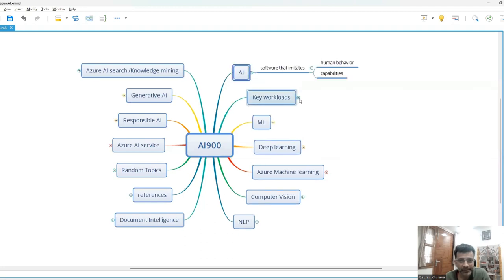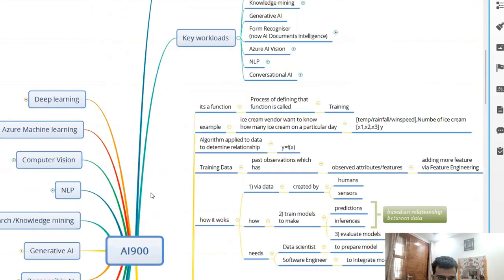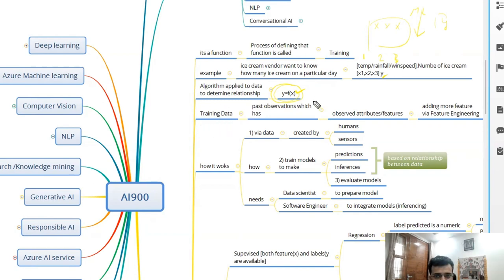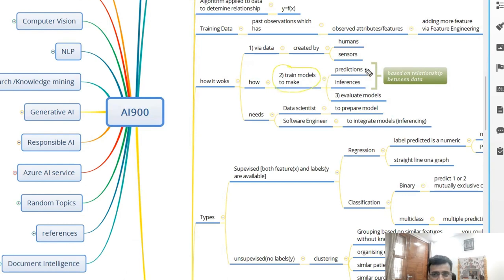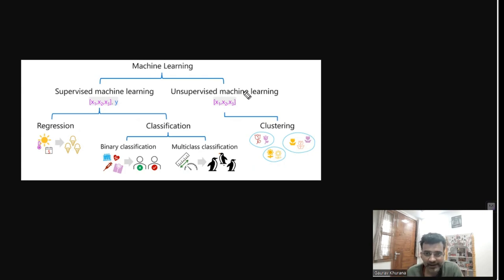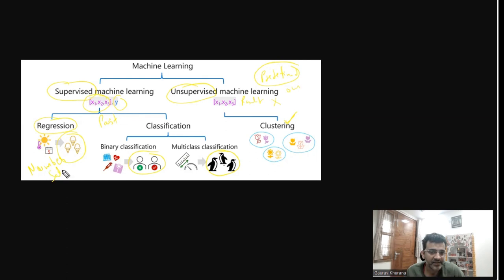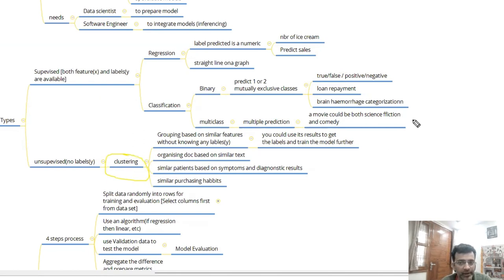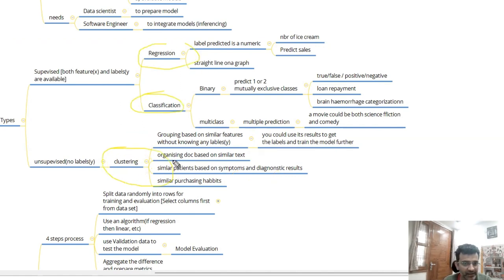Machine Learning Basics | AI900 Notes | Types | Examples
Tried to explain the basics form my notes for AI900 Certification